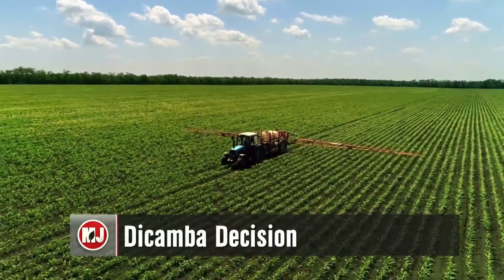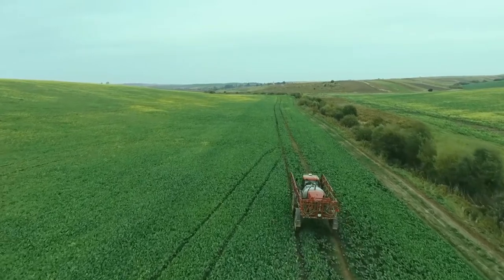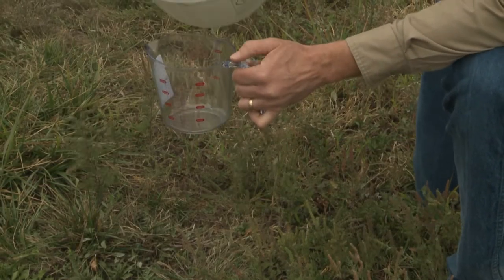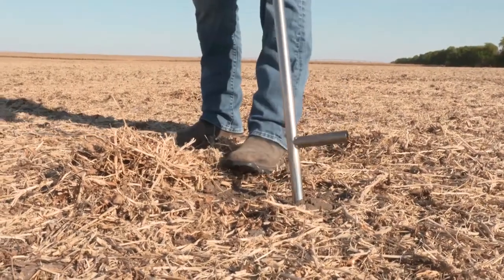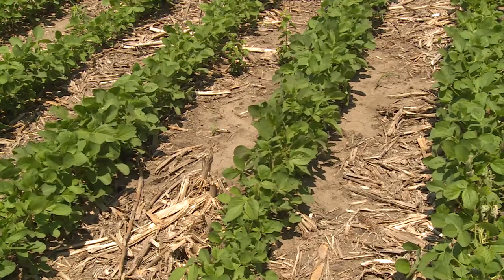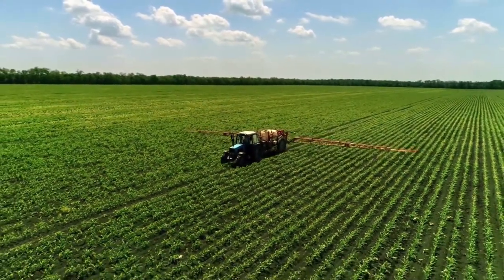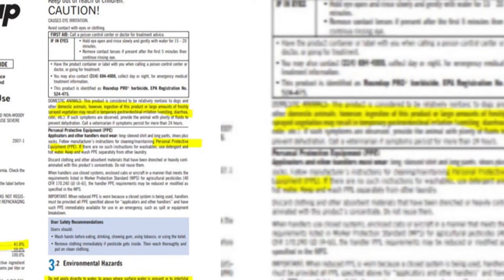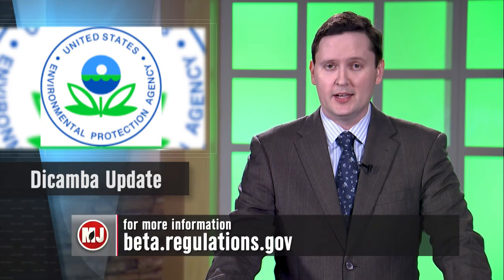Dicamba Updates | Bob Klein | November 06, 2020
Emeritus Professor and Extension Cropping Systems Specialist Bob Klein discusses the recent news surrounding registration approval for three dicamba products and how soybean growers will be impacted.